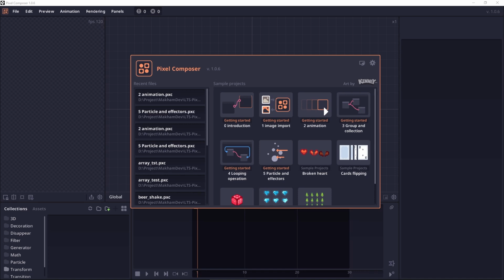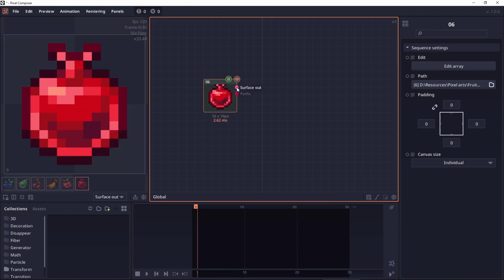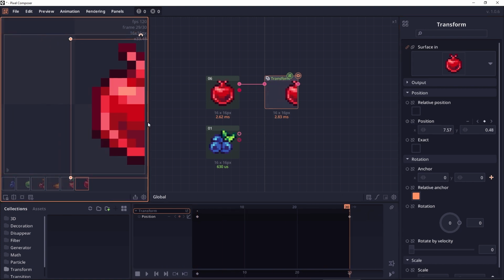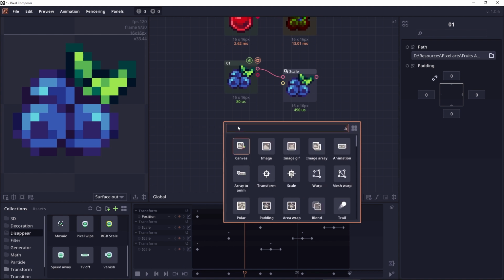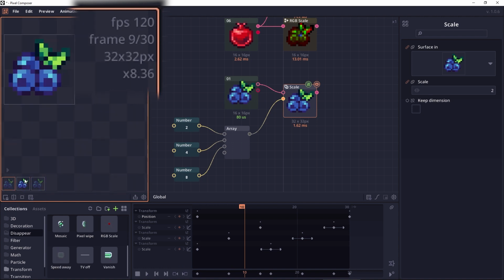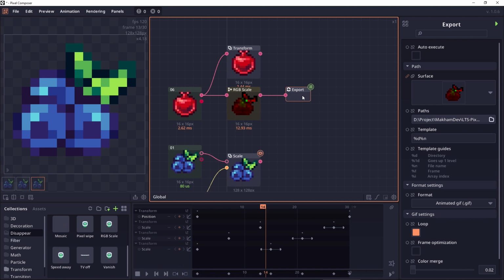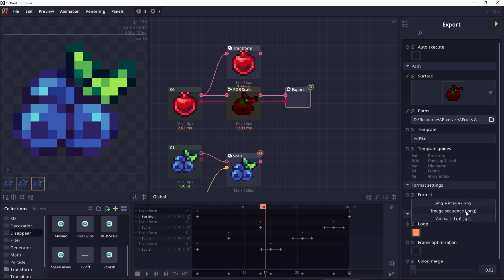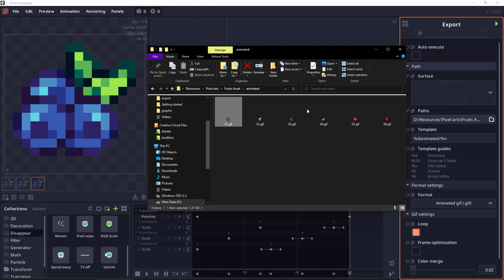【Pixel Composer Tutorial】02: Batch editing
Pixel Composer is a node-based VFX editor for pixel art. This video is the second video in the Pixel Composer tutorial series.